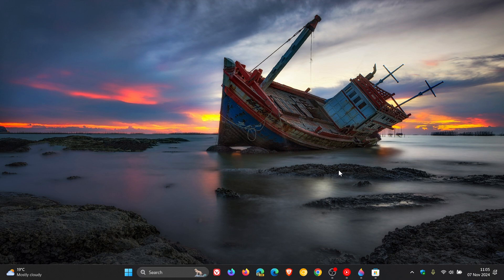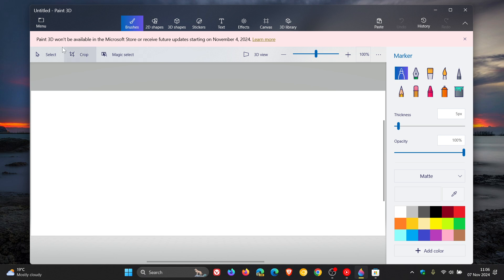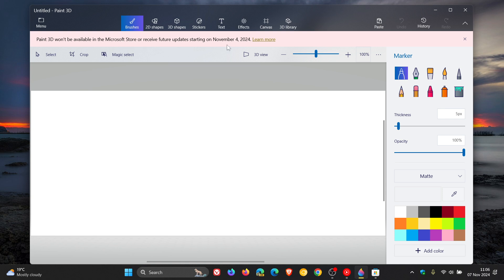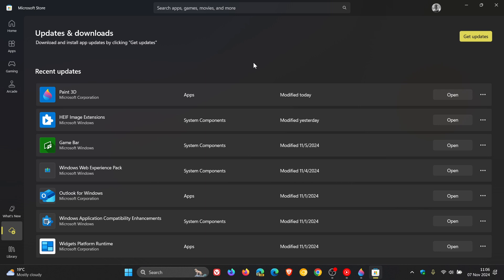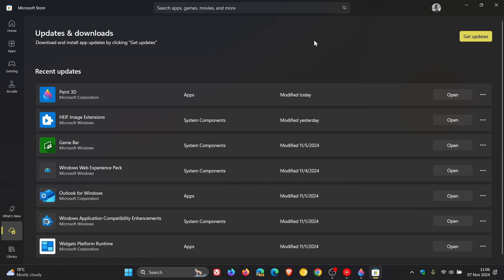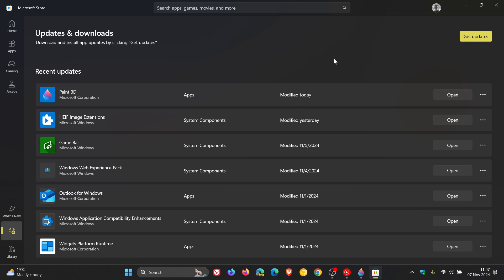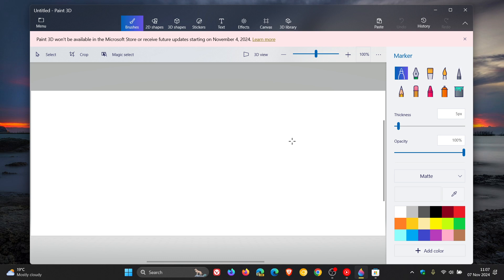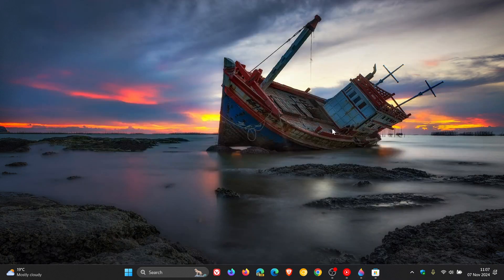Microsoft: Paint 3D Won't Receive Future Updates BUT I just Got One!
According to Microsoft, starting November 4, 2024 the app will no longer be available in the Microsoft Store or receive updates. Guess what was waiting for me in the Microsoft store this morning.